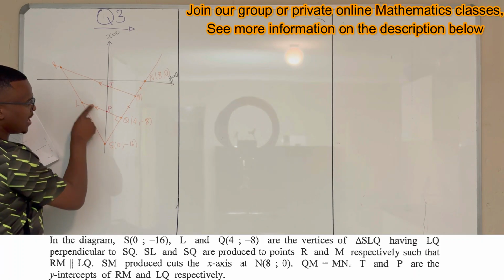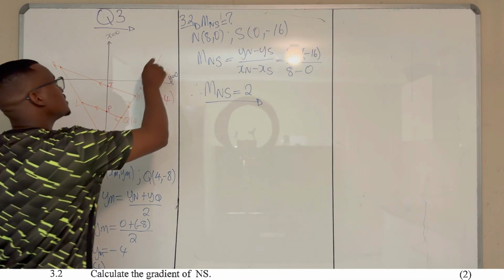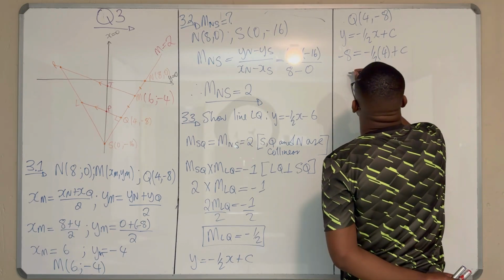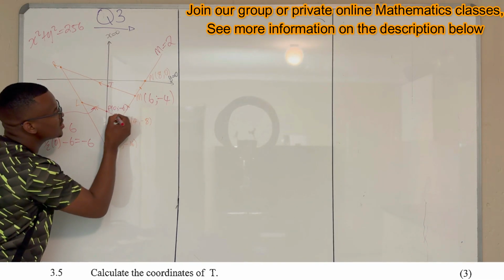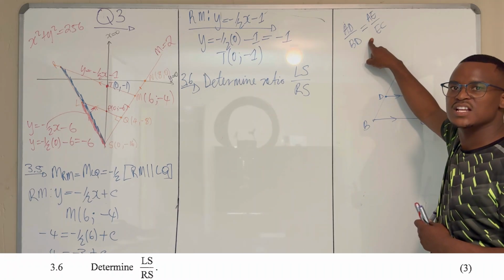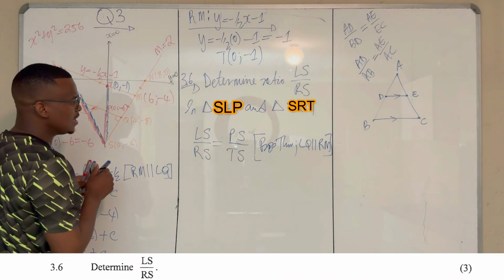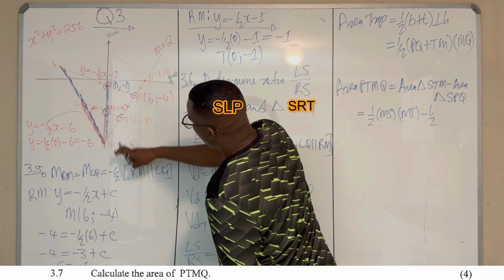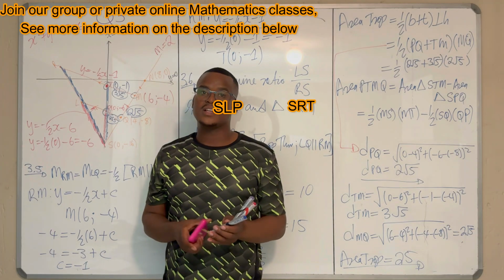B | MAY/JUNE 2021 MATHEMATICS PAPER 2 - Analytical Geometry (y=mx+c, Areas, Prop. Thm) | GRADE 12